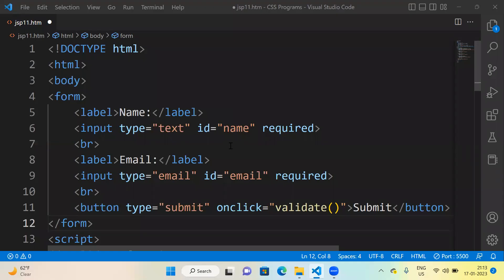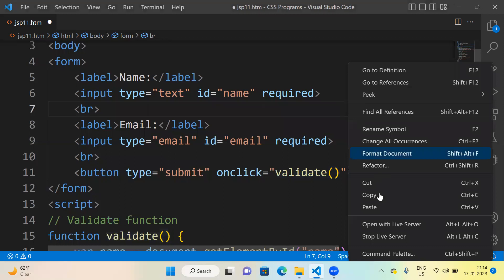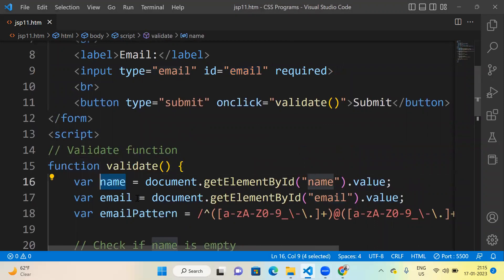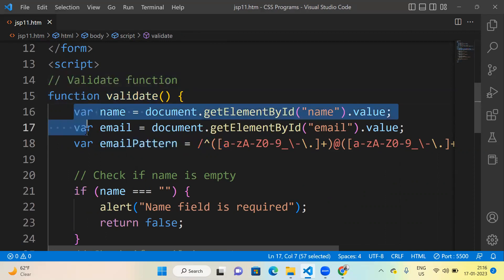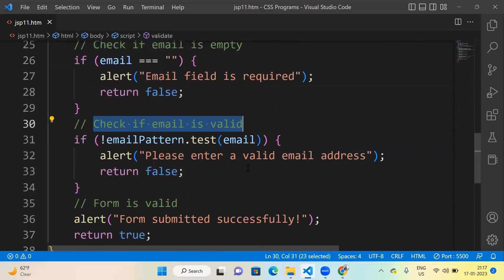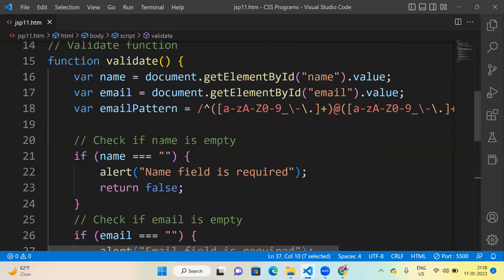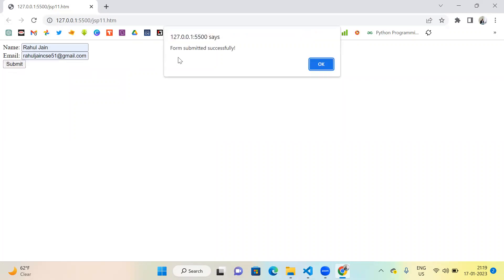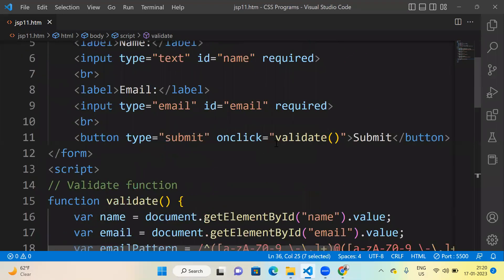Email Validation in Javascript | Pattern Validation | JavaScript Tutorial For Beginners | L-11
By using email validation in JavaScript, you can prevent invalid or malformed email addresses from being submitted to your server, which can help protect your application from spam or other malicious behavior. Additionally, it can also improve the user experience by alerting the user to an error in their input before they submit the form. It is important to note that javascript validation should not be the only approach to validate an email address, as it can be bypassed by malicious actors, server side validation should also be implemented to validate the entered email address.